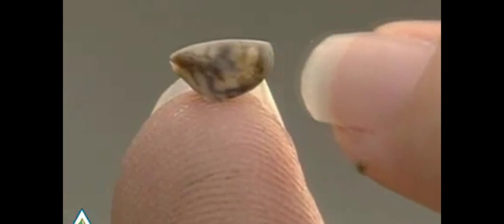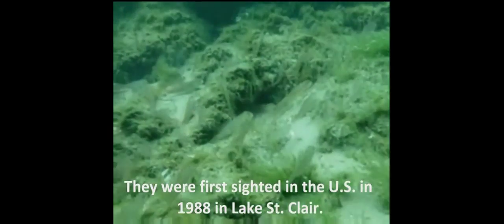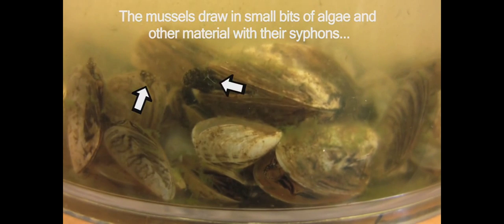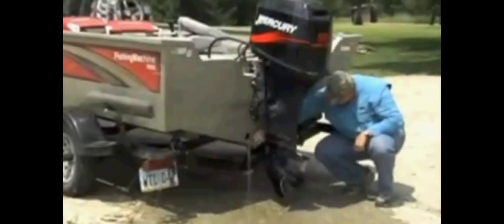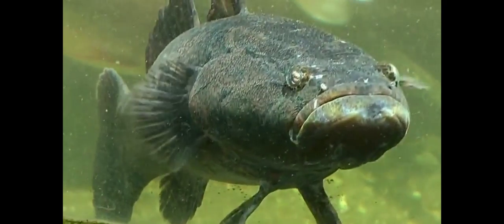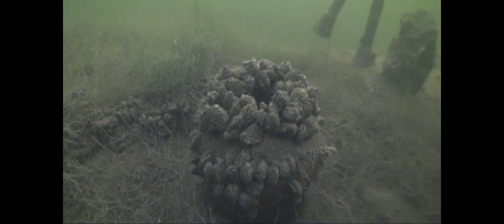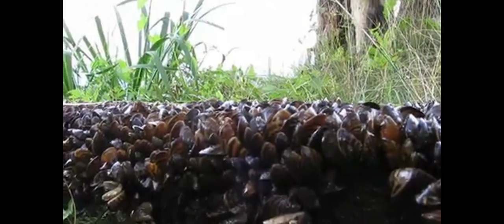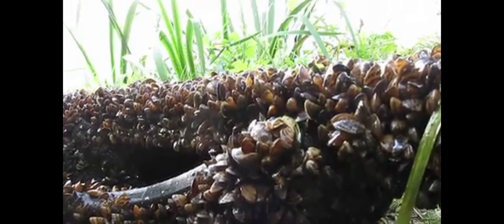Invasive Species: Zebra Mussels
They Are Taking Over The World.